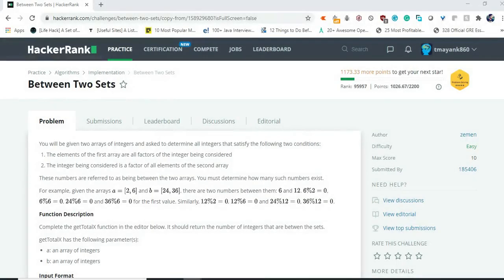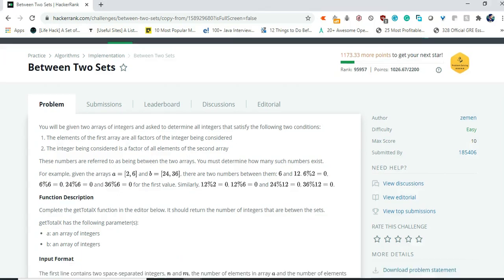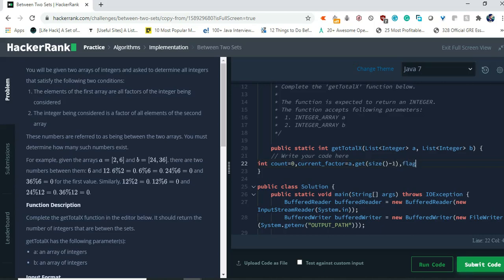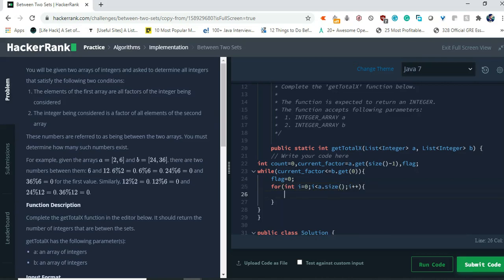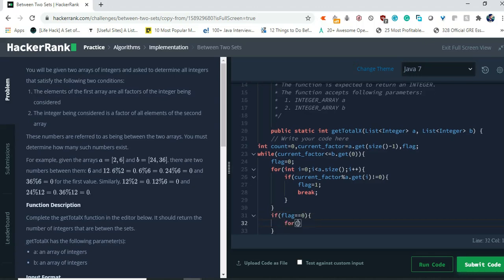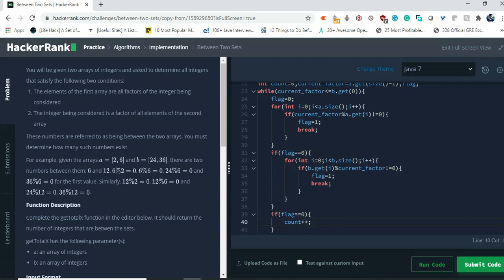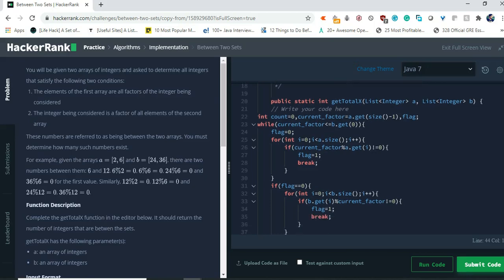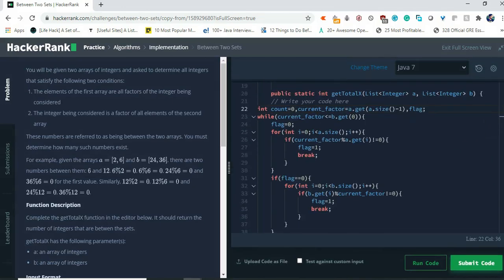Between Two Sets HackerRank Solution Explained in Java || Programming solutions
this is how my Setup looks like:
Laptop Lenovo Legion 5
Monitor Lg ultragear
Maono AU-PM421 Condenser USB Microphone
Lapel Mic Boya
Flexible Tripod